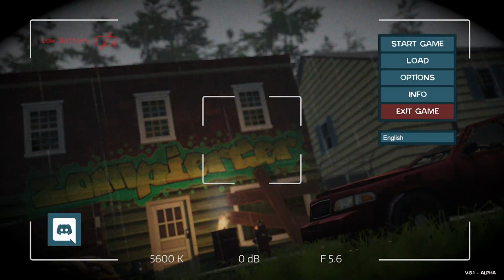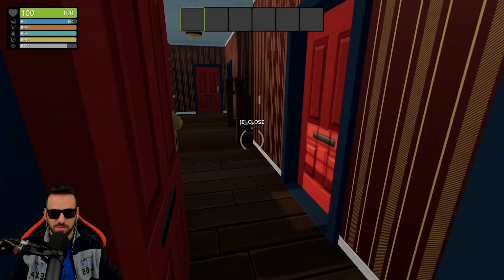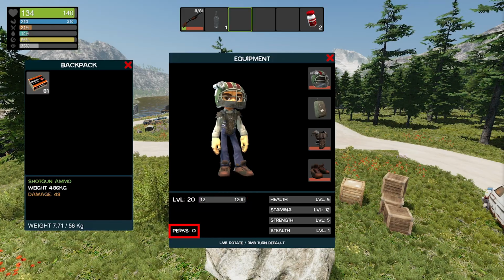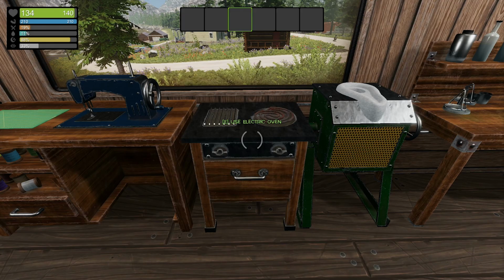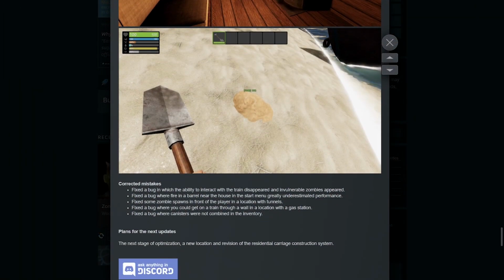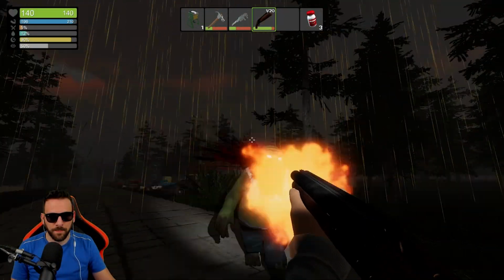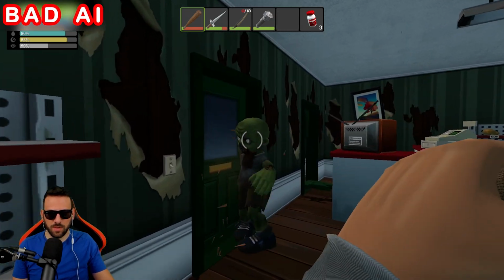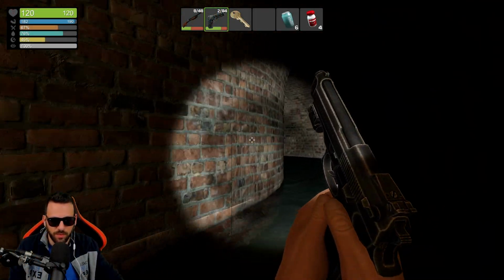ZOMPIERCER - HONEST REVIEW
-  ZOMPIERCER -

Zompiercer is a first-person shooter in the world of zombie apocalypse, filled with dangerous uniquely mutated zombies craving your flesh. Travel by train, which has become a haven for you, equip living wagons and create new equipment to survive.

Timers:
00:00 Intro
01:08 Menu
01:51 Story
03:39 Gameplay
10:10 Graphics
11:17 Exploration
12:23 Sound
13:43 Bugs/Missing Features
14:43 Replayability
15:15 Conclusion